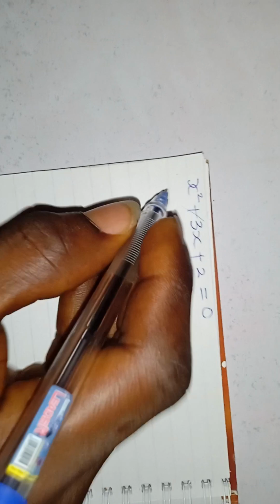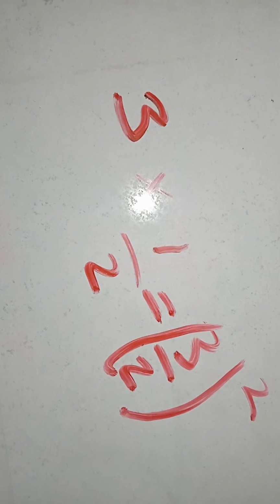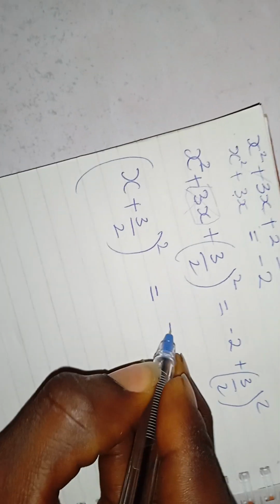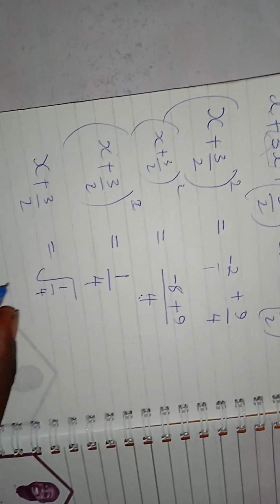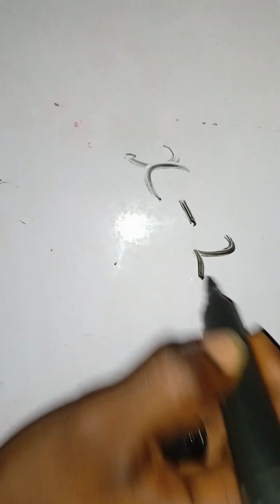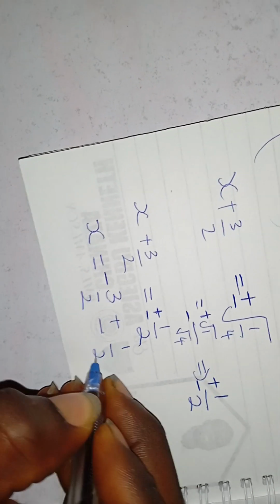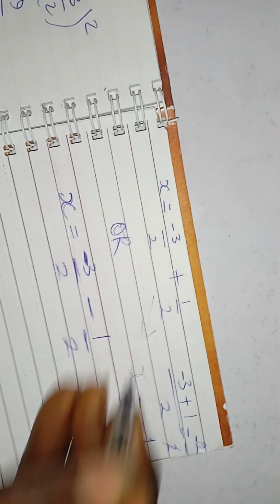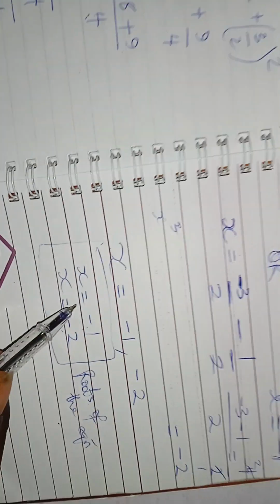HOW TO SOLVE QUADRATIC EQUATION USING COMPLETING THE SQUARE METHOD